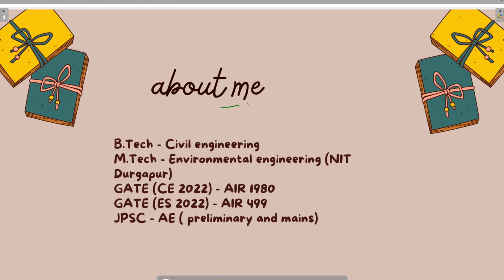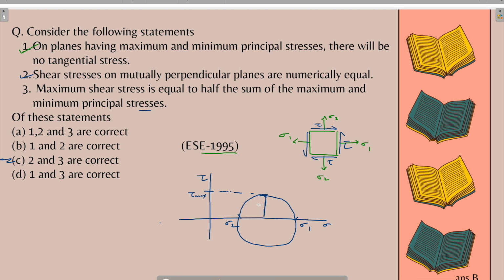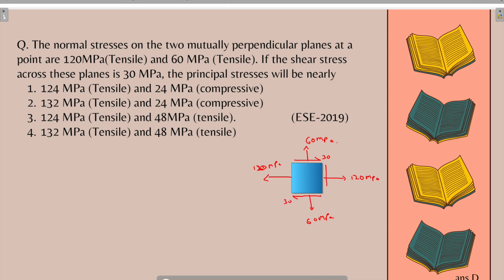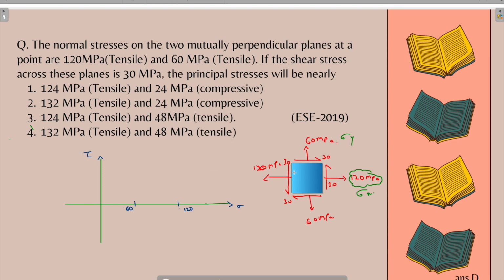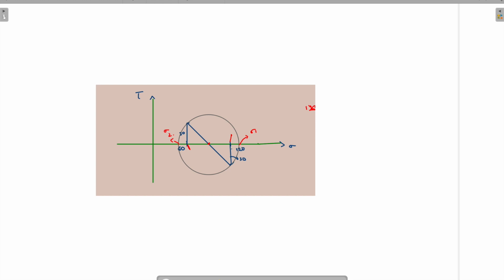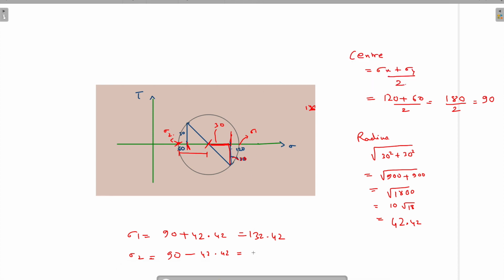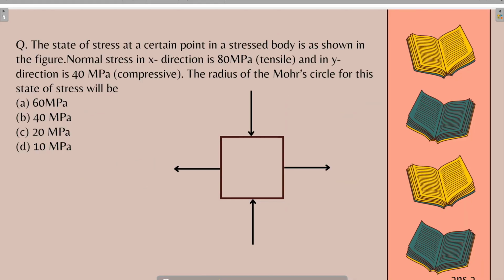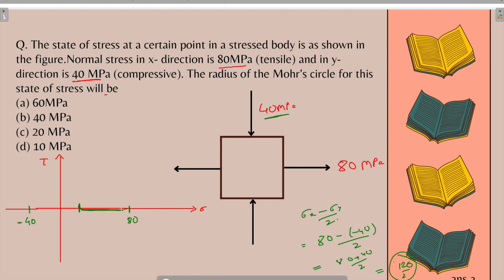Problems based on Mohr's Circle || GATE || ESE || SSC JE || AE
chapters:
00:00 question 1
03:56 question 2
14:00 question 3